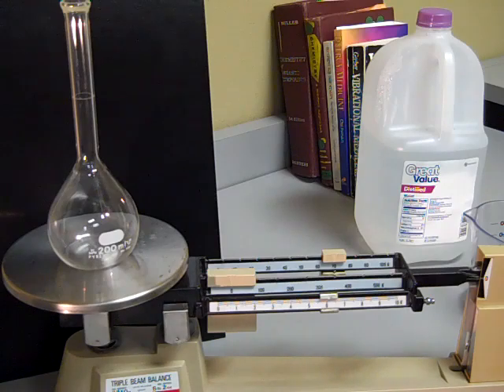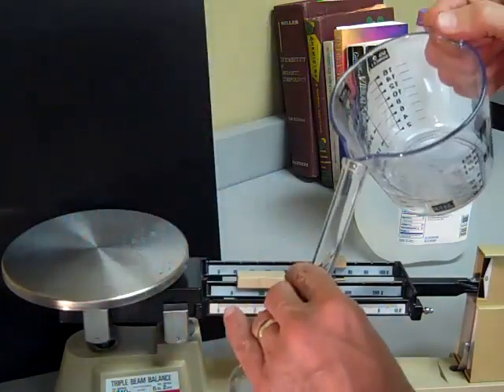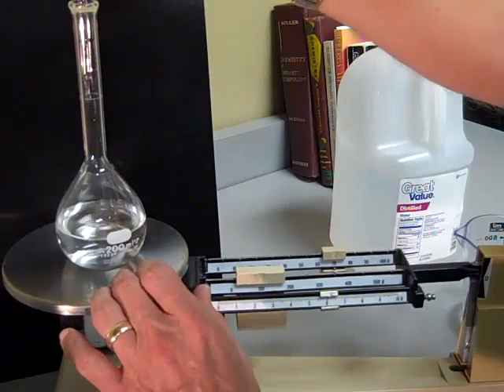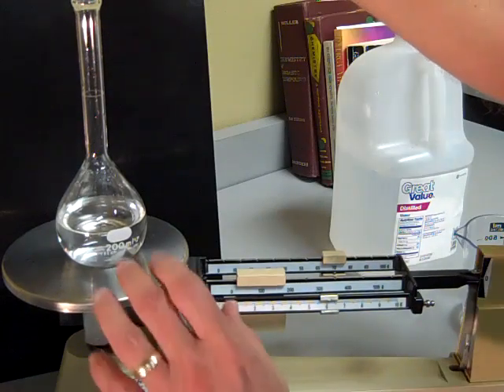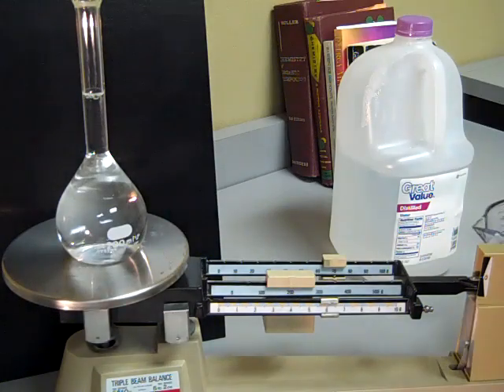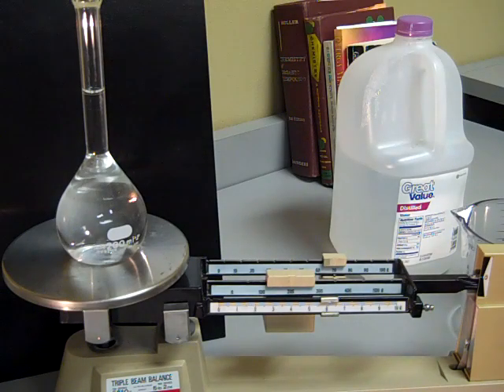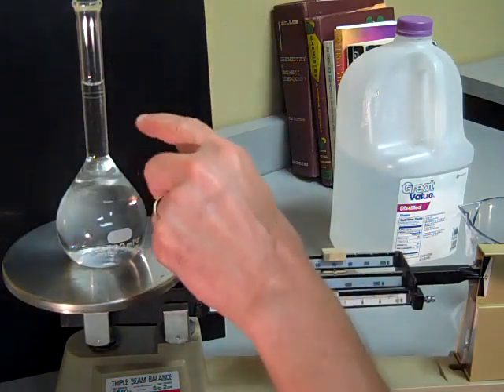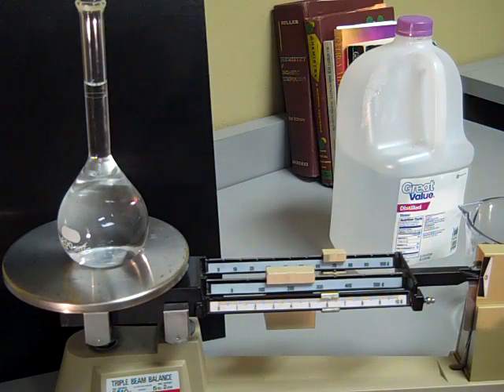Proof of Expansion of Water at Room Temperature